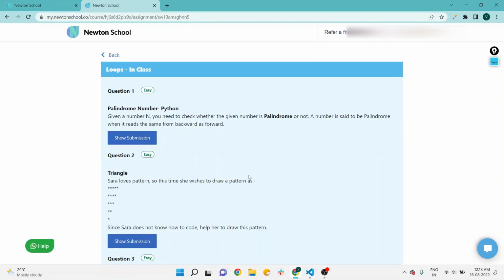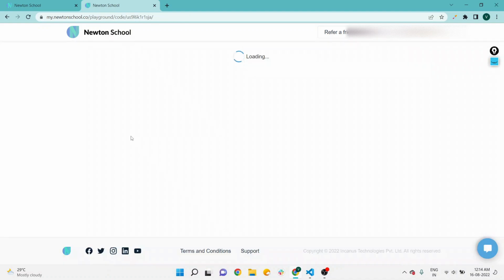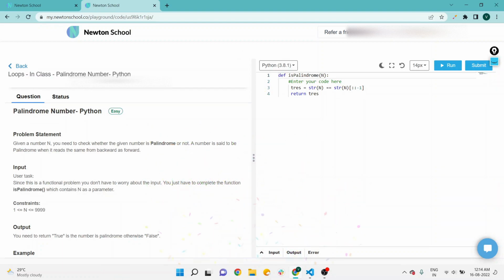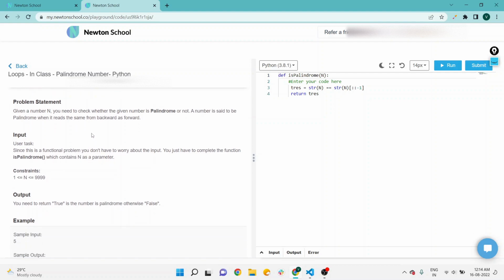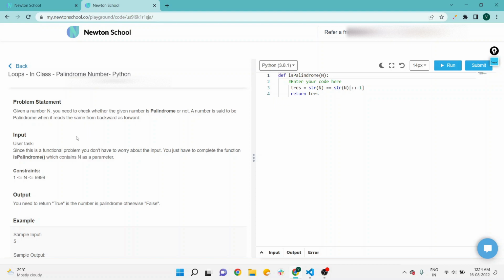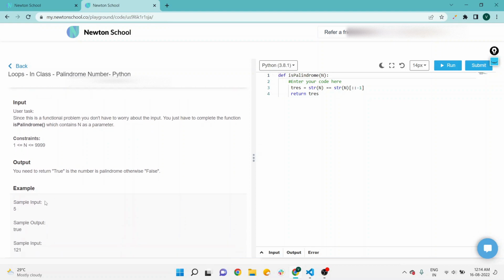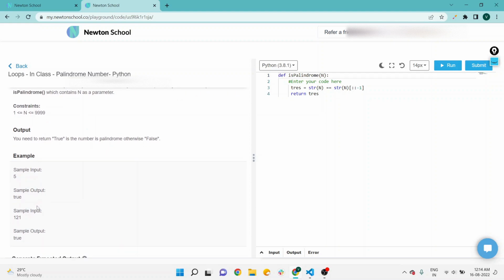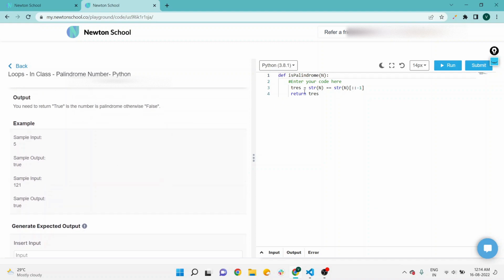Palindrome number in python| Loops Assignment | Newton School Assignment Answer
Palindrome number in java
Loops Functional Problems
Question ► Palindrome
Level ► Easy
Problem Statement ►
Given a number N, you need to check whether the given number is Palindrome or not. A number is said to be Palindrome when it reads the same from backward as forward.

[ USEFUL LINKS ]
[ YOUR QUERIES ]
Newton School
Coding Assignment
newton school assignment 2022
newton school entrance test question
how to join newton school
newton school new batch
august batch newton school
newton school review
newton school placement
newton school course
full stack web developer course
newton school vs masai school
newton school income sharing
newton assignment 2022
newton school admission process
newton school full information
newton school fees
pattern printing in java
pattern printing
functional problem in java
loops in java
java coding question
palindrome number
palindrome